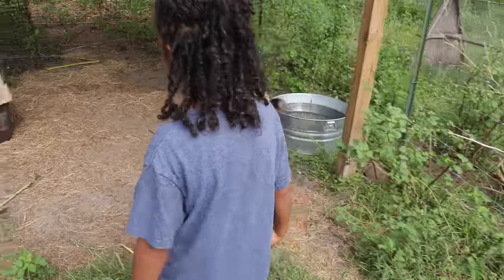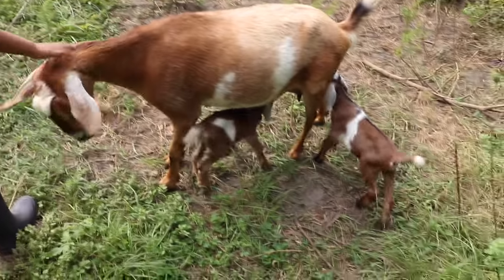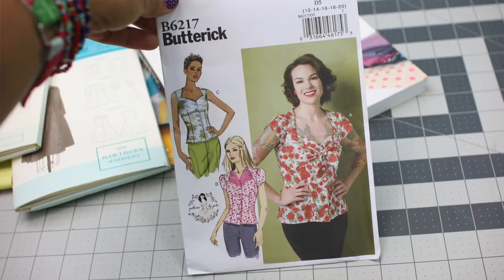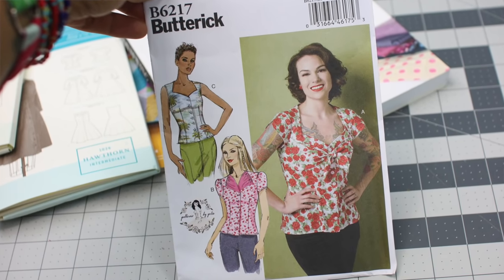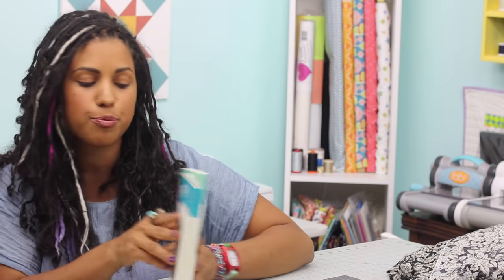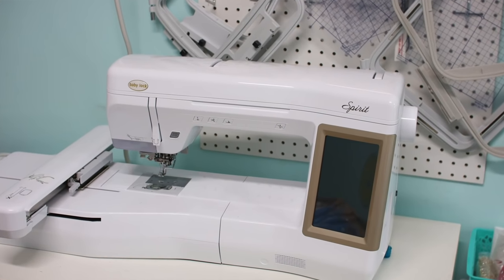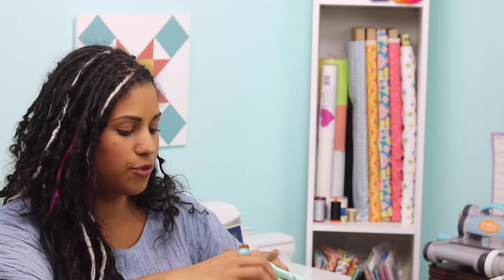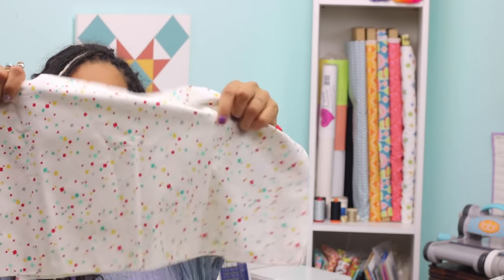September 2016 UPDATE- BIG NEWS!!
Hi all! It's been a while since I posted a video here so I wanted to make this update vlog video to let you know what has been keeping me busy, how I'm back and ready to post more tutorials and show you my NEW fabric collection!

Here is a list of all the things I mentioned in this video in the order in which they appeared/were mentioned:

• Butterick B6217 Vintage Blouse Pattern